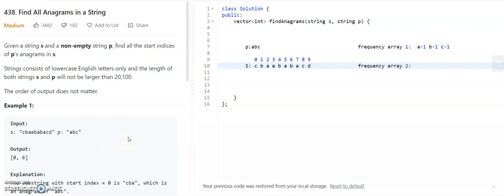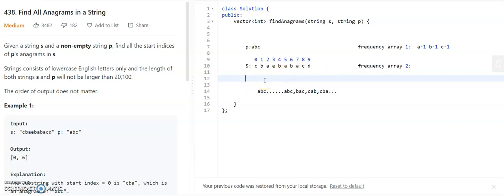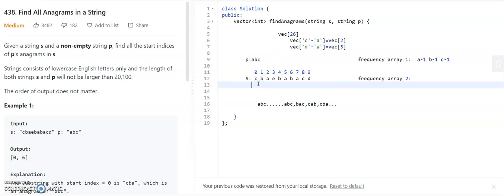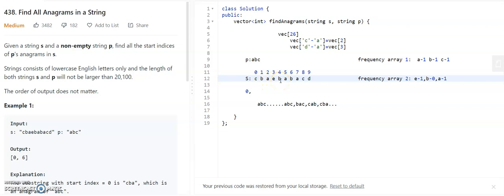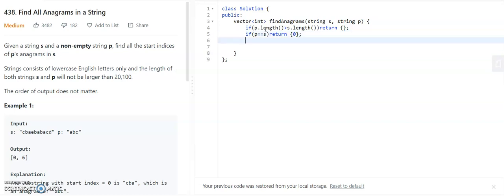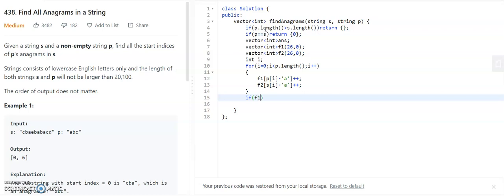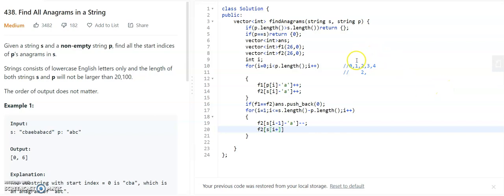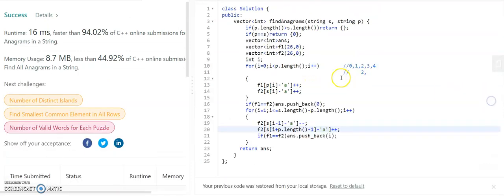Find All Anagrams in a String|| Leetcode 438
This video explains , how to find all the anagrams in a string